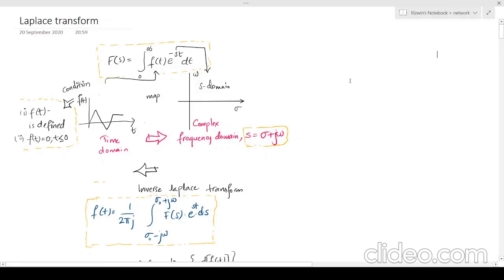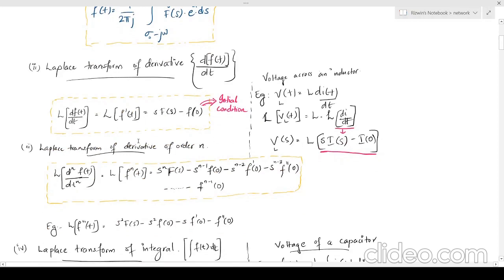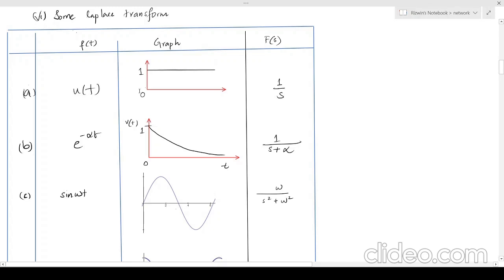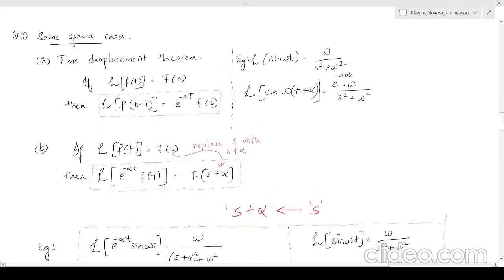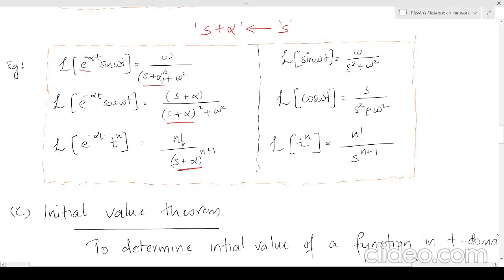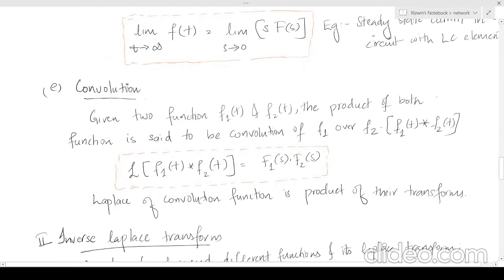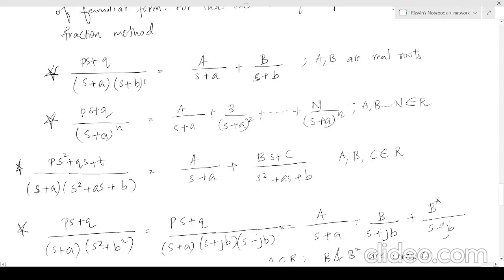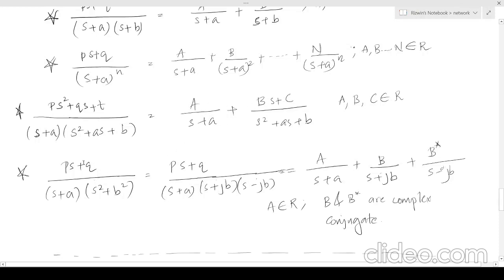Laplace transform a quick learn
Less time, More information...